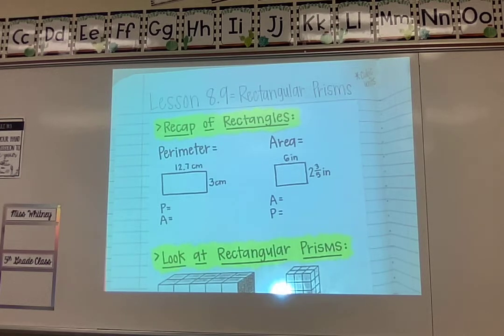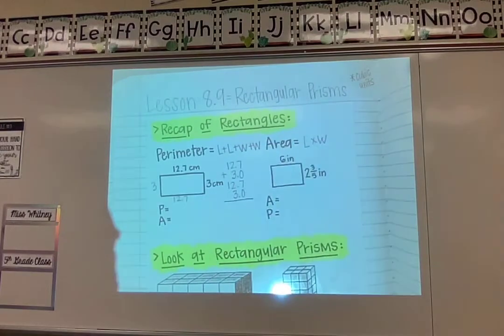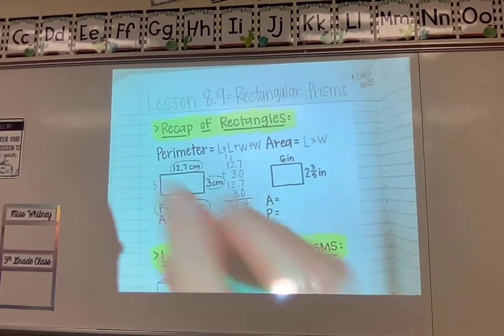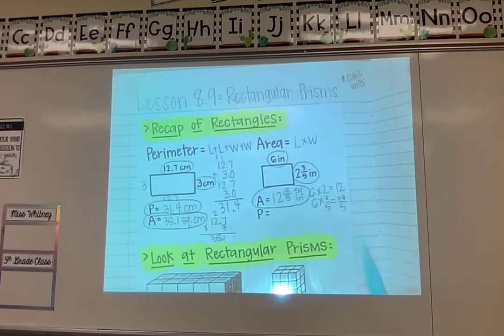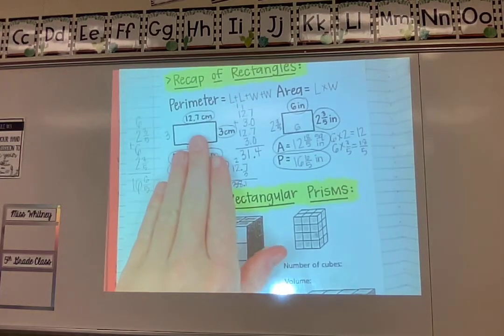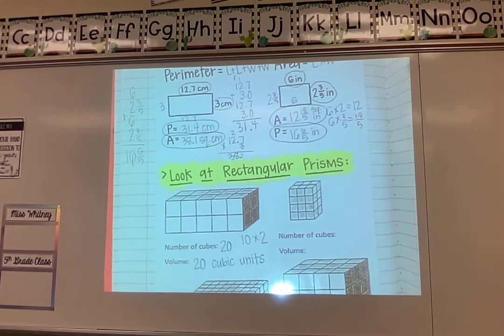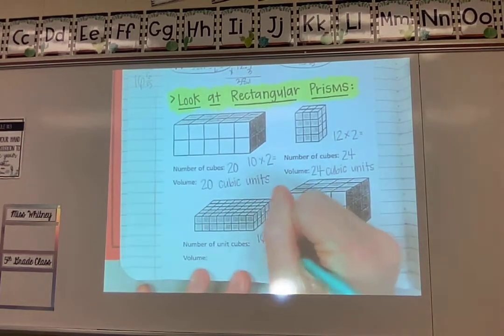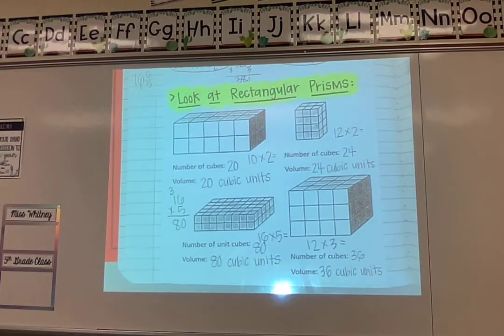Lesson 8.9 Video - Rectangular Prisms & Cubic Units